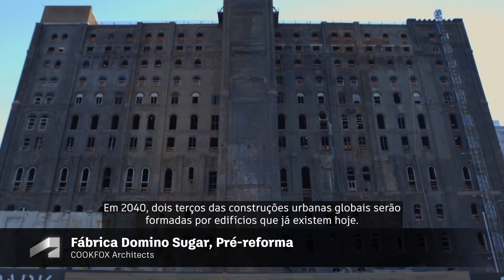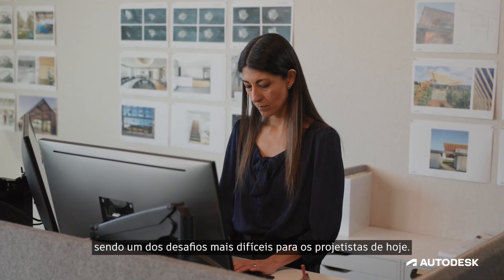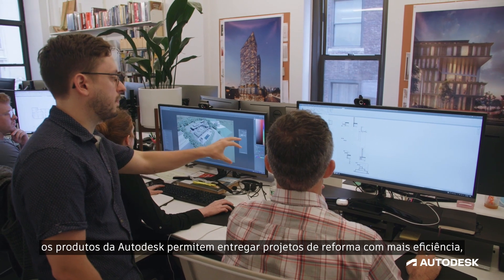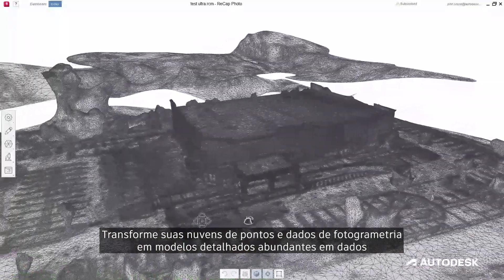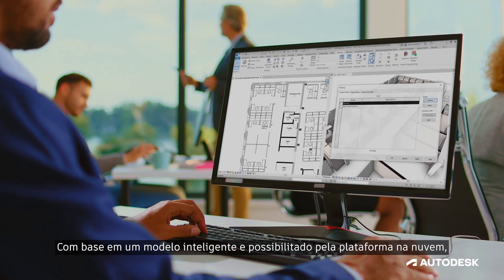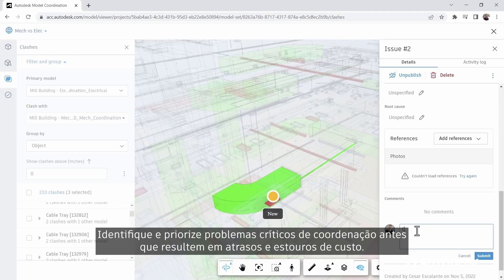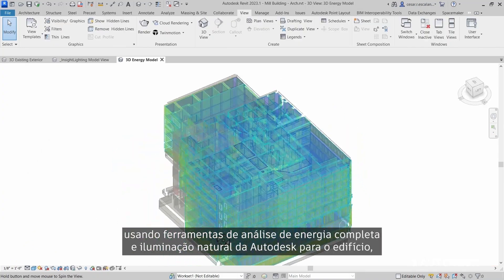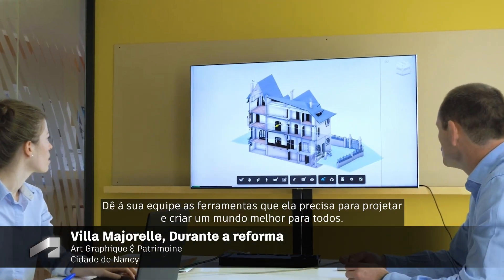Technical Marketing Renovation Video